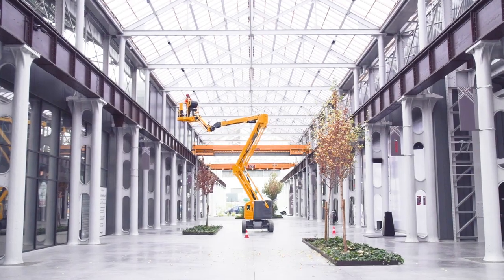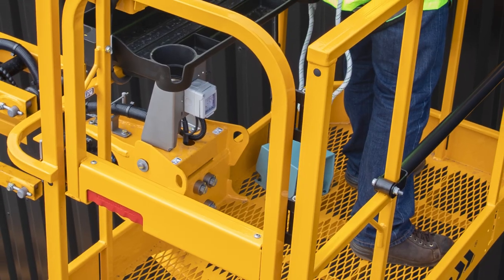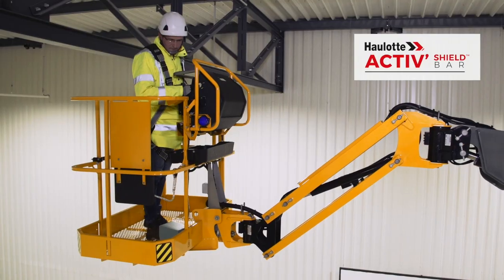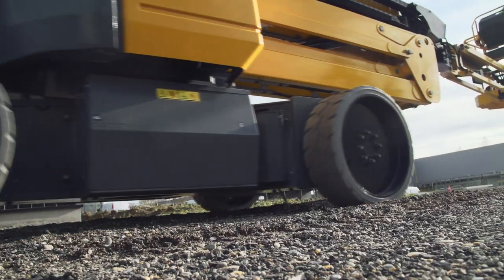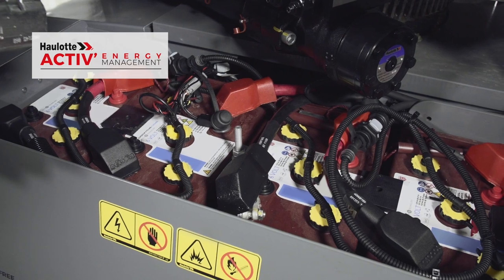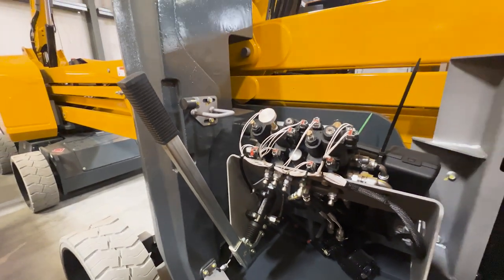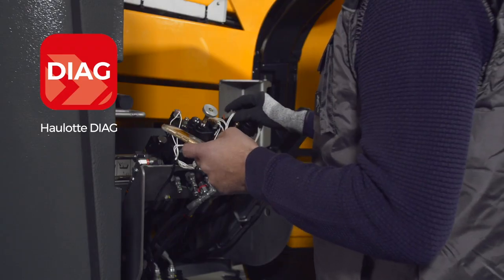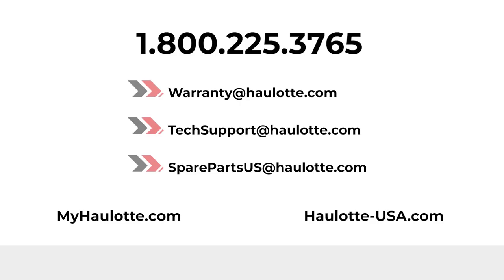Walkaround video - Haulotte Sigma 46 Electric articulating boom - US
Discover the features and main benefits of the Sigma 46 with this walkaround video!